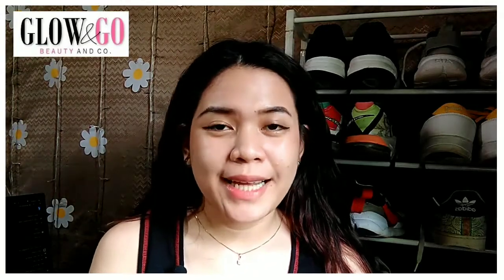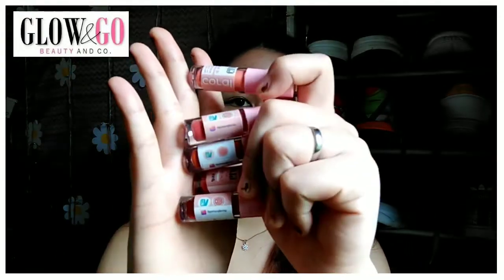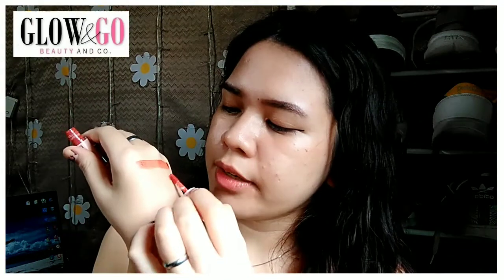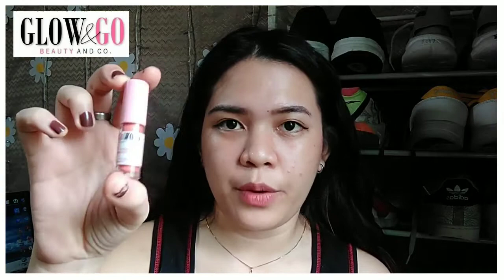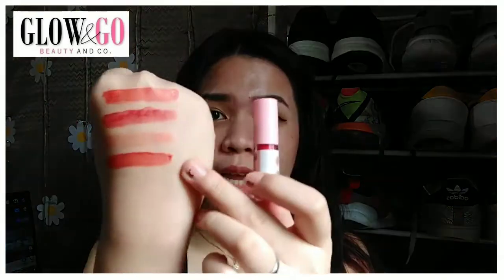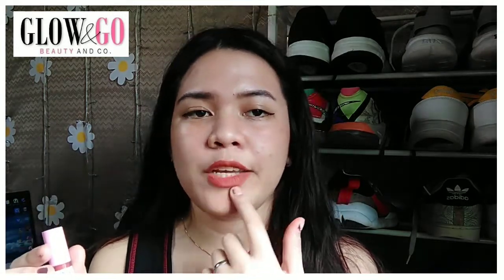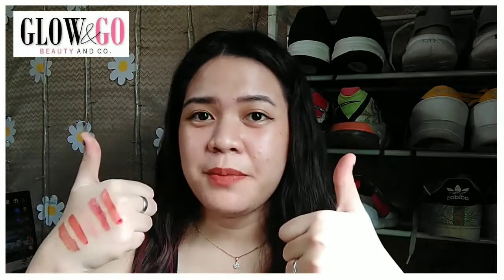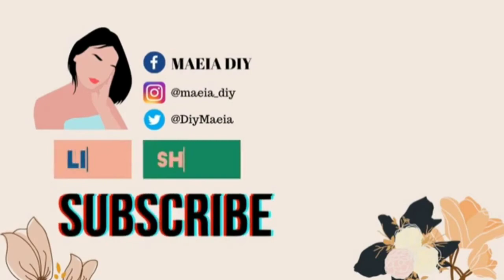GLOW & GO BEAUTY 5 IN 1 LOVE ORANGES EH COLLECTION SWATCH + REVIEW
Here's the swatch  and review of the 5 in 1 Love Oranges Eh? Collection from Glow and Go Beauty &Co that I got as a gift from ate Julie last Christmas.

Sobrang worth it and very ideal as a gift for any occasion para sa mga girls na mahilig sa multi-use products! The HD Illuminator can also be used as a highlighter! the pigment is there, the scent is good and the shades are lit!

If you're also interested to purchase, do chat/pm Glow Lanao del Norte on Facebook

I actually saw a link in Shopee din regarding this item

You may also check on their Instagram account to see more of their beauty products (such as skincare, cosmetics and etc.)